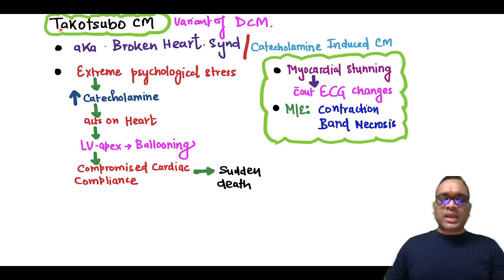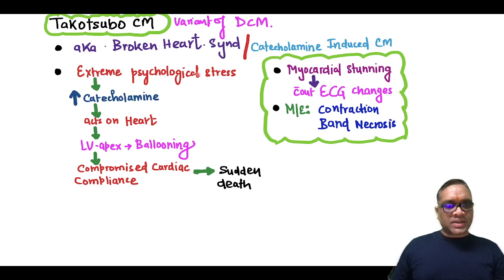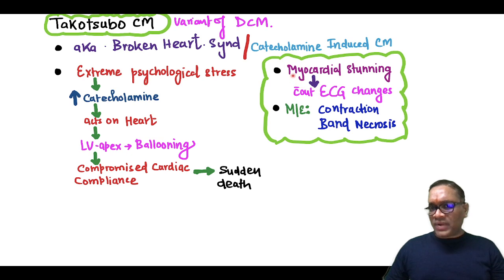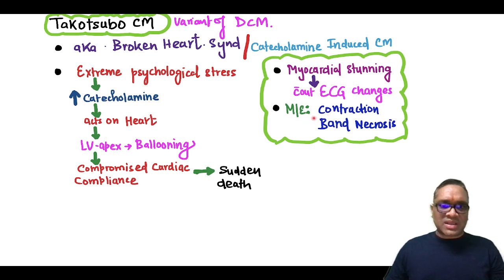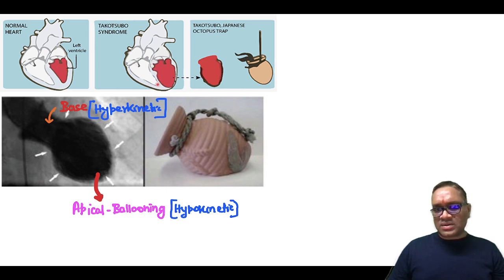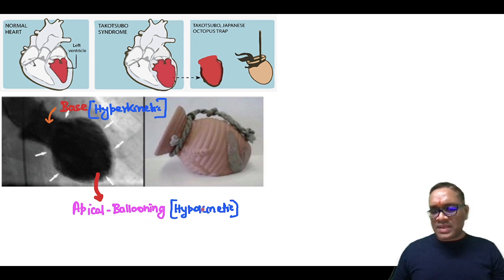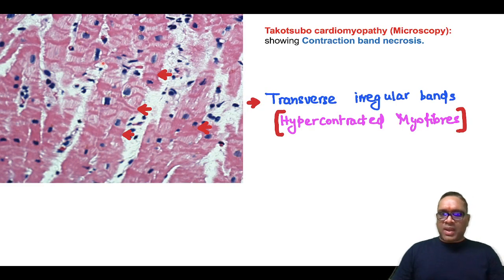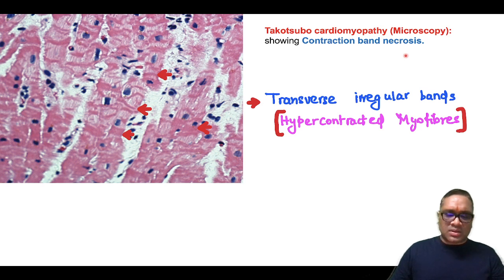High Yielding Shorts-71 (HYS-71):Takotsubo Cardiomyopathy by Dr. Devesh Mishra.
This High Yielding Shorts (HYS) is about Takotsubo Cardiomyopathy.